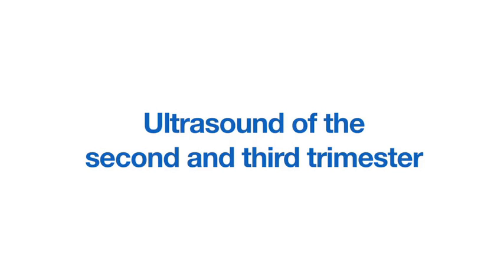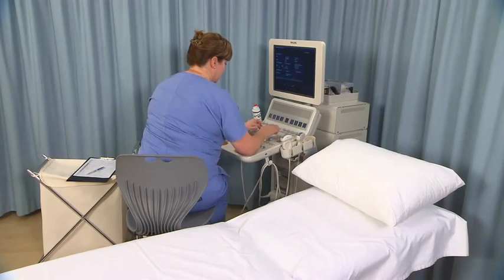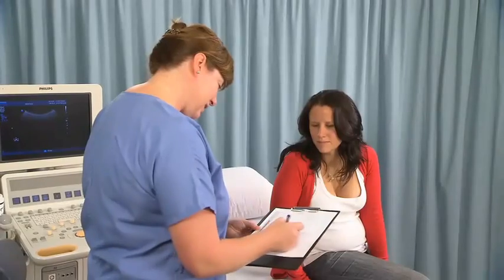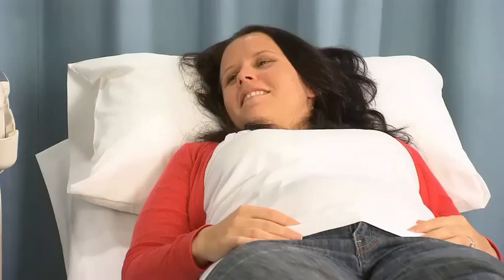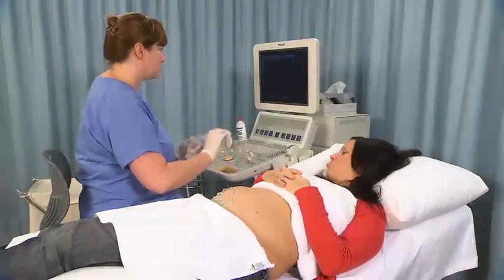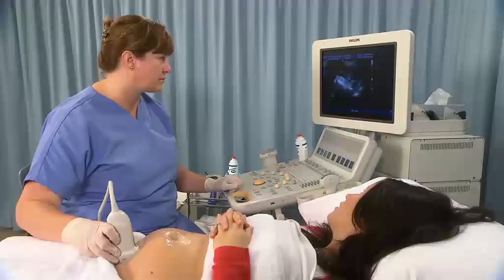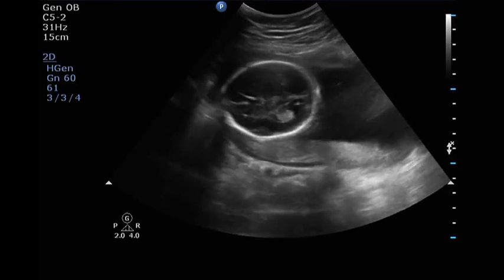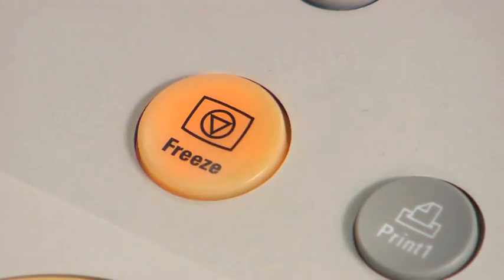Ultrasound Training Assessment During Second and Third Trimesters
This video excerpt is from our Sonography e-Learning suite. Each SIMTICS module covers a different sonography scan and provides a simulation to help you learn and practice the procedure, plus explanatory text, anatomy model, video and quizzes. A personal logbook tracks your learning time and scores.

- Identify on diagrams and sonograms normal fetal anatomy of the second and third trimesters.
- Describe and demonstrate gestational age assessment in the second and third trimesters, including multiple pregnancies.
- Describe fetal presentation and position.
- Identify on diagrams and sonograms normal feto-placental anatomy of the second and third trimesters.
- Compare and contrast the advantages of 3D/4D imaging with those of conventional 2D imaging.
- Follow relevant protocols when scanning.
- Explain the Patient Privacy Rule (HIPAA) and Patient Safety Act.

Keywording: SIMTICS, online learning, medical assisting, dental assisting, radiography, e-learning, medical educators, medical tutorial videos, medical tutorial, second trimester ultrasound, third trimester ultrasound